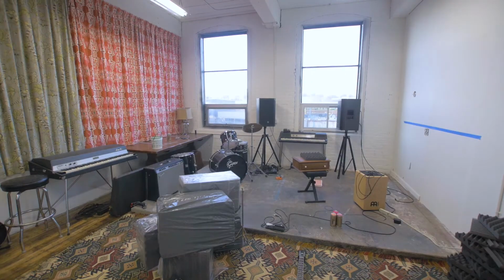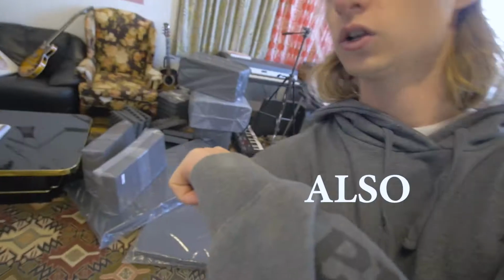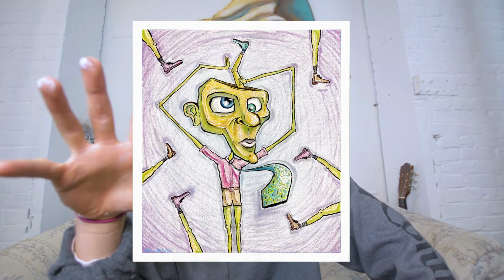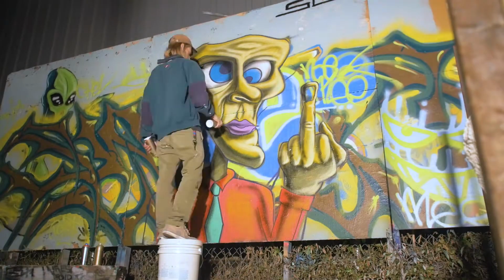Studio Update + Character Illustration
More progress with the studio slowly but surely. A lot of cool projects in the works.

 - SLEW: @slewp